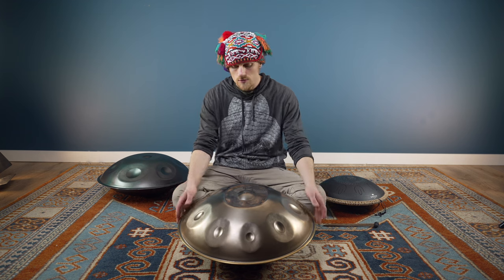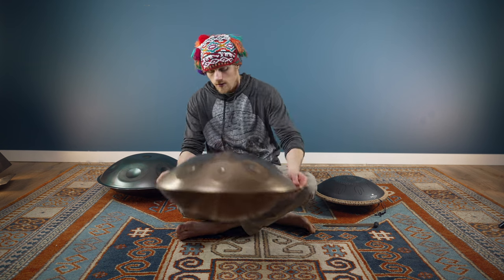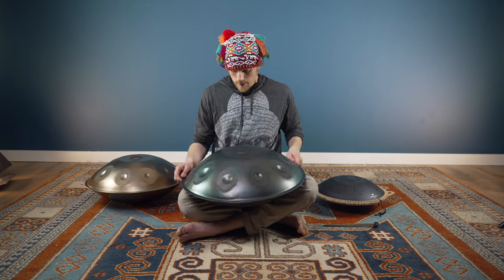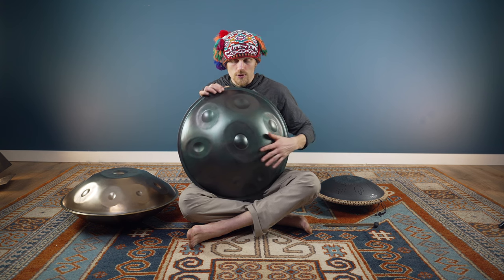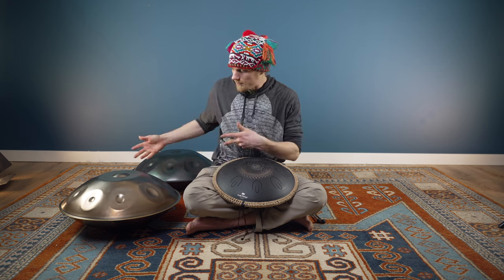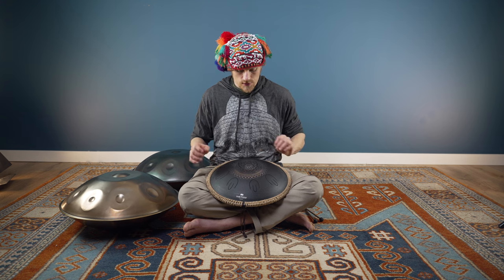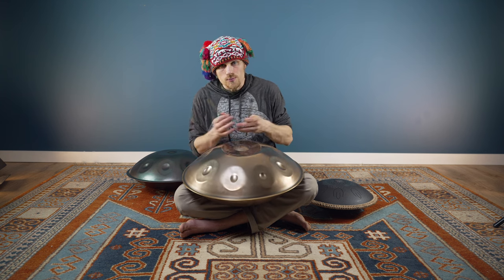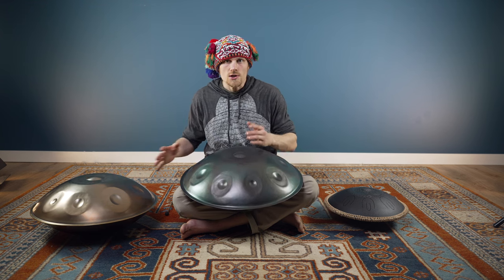Handpan Types: Nitrided Steel, Stainless Steel & Tongue Drum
Check out the different sounds we get from 3 different pan drums: the nitrided steel handpan, the stainless steel handpan and the Octave-Steel Tongue Drum.

-Nitrided Steel - Spirit Handpan, C# Amara with 2 bottom notes (mistakenly we said it is a "D Celtic Minor" in this video

Sign up for the Didge Project newsletter for updates on instrument sales, new tutorials and events:

Didge Project is a world music education blog, youtube channel, music project and a producer of events, workshops and online courses. Our mission is to bridge music from many cultures into a tangible medium that our audience can utilize for its own benefit. This is done largely through educational performances, workshops and videos. Originally started to support the growing didgeridoo community in New York City, Didge Project serves musicians of all levels in making musical instruments and education available. While advanced musicians may benefit from Didge Project's content, it is the beginner to intermediate musician that we aim to serve.